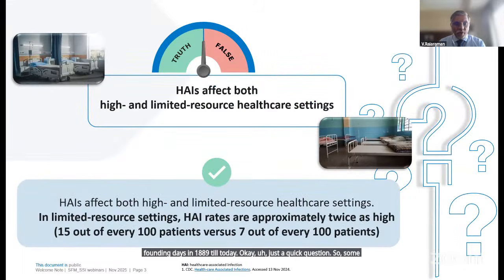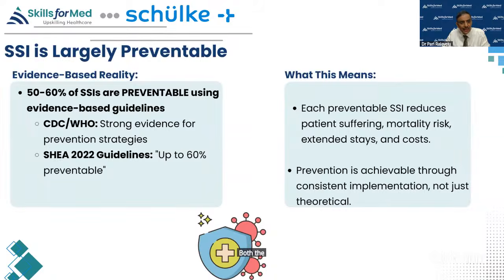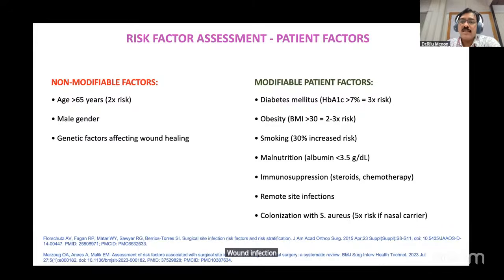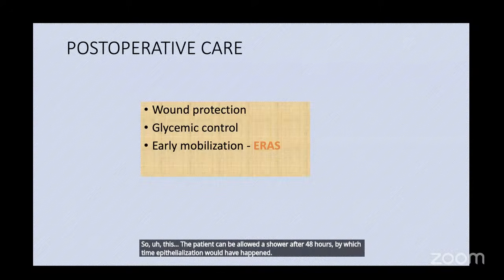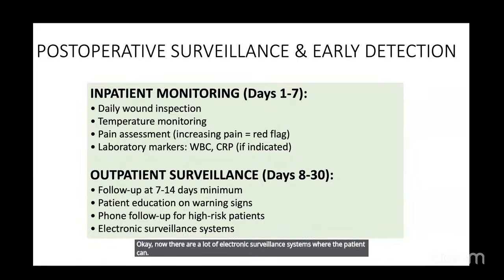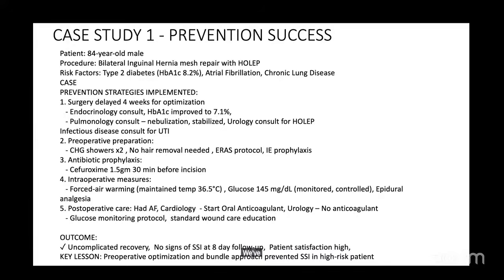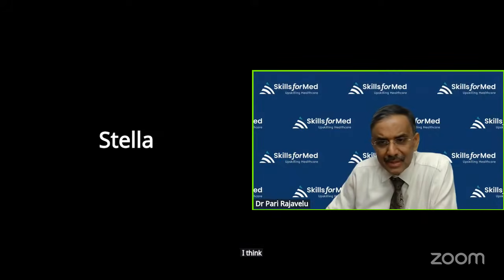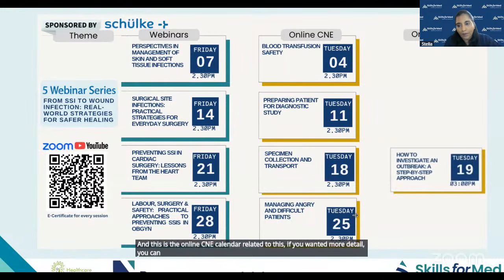𝐒𝐮𝐫𝐠𝐢𝐜𝐚𝐥 𝐒𝐢𝐭𝐞 𝐈𝐧𝐟𝐞𝐜𝐭𝐢𝐨𝐧𝐬: 𝐏𝐫𝐚𝐜𝐭𝐢𝐜𝐚𝐥 𝐒𝐭𝐫𝐚𝐭𝐞𝐠𝐢𝐞𝐬 𝐟𝐨𝐫 𝐄𝐯𝐞𝐫𝐲𝐝𝐚𝐲 𝐒𝐮𝐫𝐠𝐞𝐫𝐲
SSI prevention isn’t about policy, it’s about action. From pre-op prep to intra-op decisions and post-op care, every step shapes patient outcomes. This session offers a practical surgical perspective on strengthening infection prevention in routine practice.

🎤 Speaker: Dr. Riju Ramachandran, Professor – General & Endocrine Surgery, Amrita Hospital

🎙 Moderator: Dr. Parivalavan Rajavelu, Consultant Surgeon, Sundaram Medical Foundation & Founder, SkillsforMed

🔍 Learn how to:

* Identify key factors contributing to SSI across surgeries

* Apply safe, evidence-based strategies to reduce infection risk

* Implement prevention measures effectively with real-world examples

⭐ SFM Pro (Access to all courses + live) 📅 Friday webinar 💬 WhatsApp Group